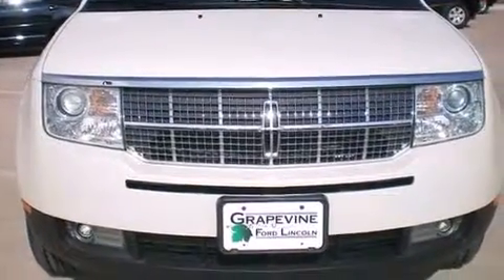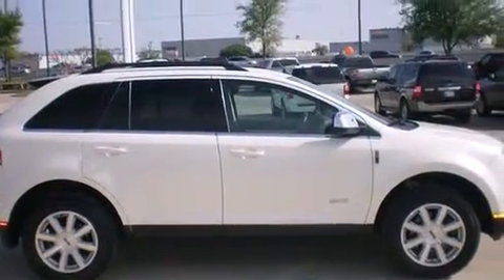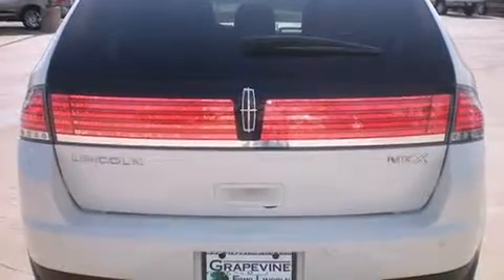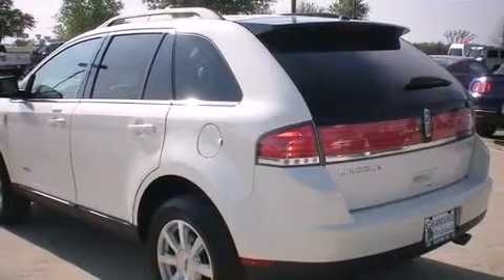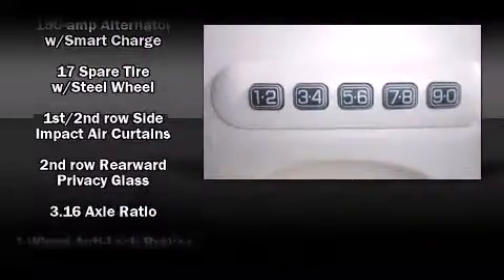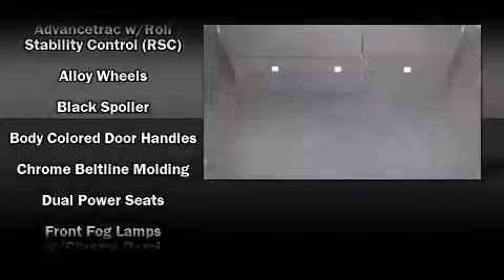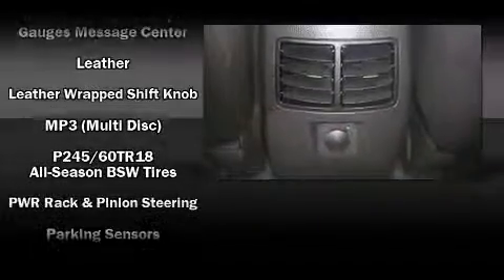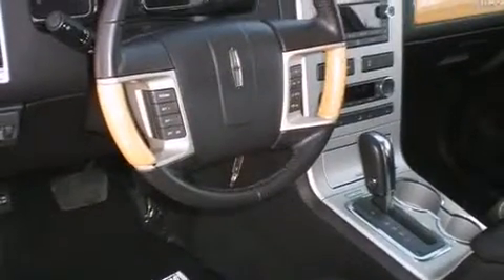2008 Lincoln MKX in Grapevine, TX 76051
Grapevine Ford
701 E State Highway 114

Introducing the 2008 Lincoln MKX. With fewer than 35,000 miles on the odometer, this 4 door sport utility vehicle prioritizes comfort, safety and convenience. It features an automatic transmission, front-wheel drive, and a 3.5 liter 6 cylinder engine. Lincoln infused the interior with top shelf amenities, such as: front and rear reading lights, automatic dimming door mirrors, heated and ventilated seats, automatic temperature control, fully automatic headlights, cruise control, and power front seats. Everything is where it ought to be, from the dashboard controls to the door locks and window controls. Lincoln also prioritized safety and security by including: head curtain airbags, front SIDE impact airbags, traction control, a security system, and 4 wheel disc brakes with ABS. You'll see better when backing up thanks to rear park assist, which watches out for obstacles behind your vehicle. You will have a pleasant shopping experience that is fun, informative, and never high pressured. Stop by our dealership or give us a call for more information.